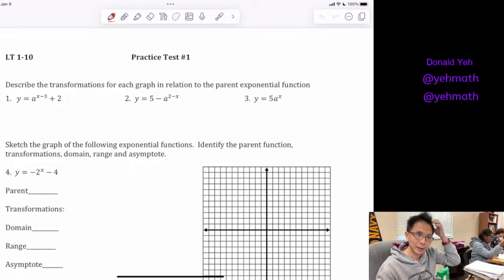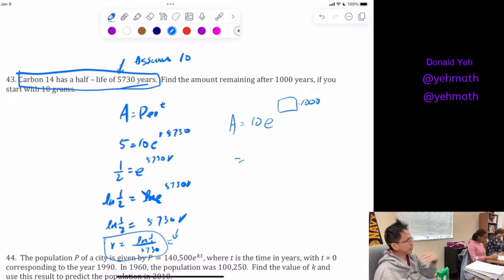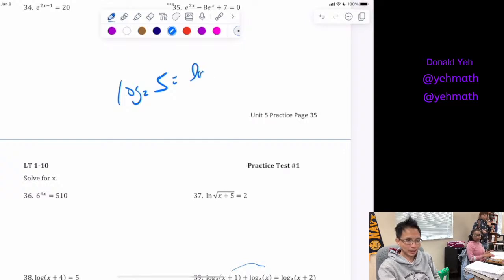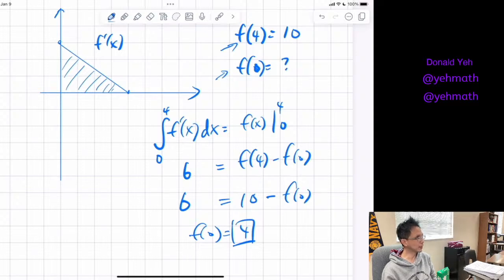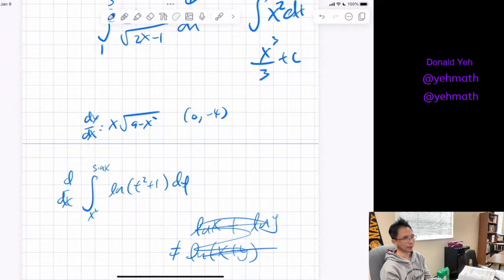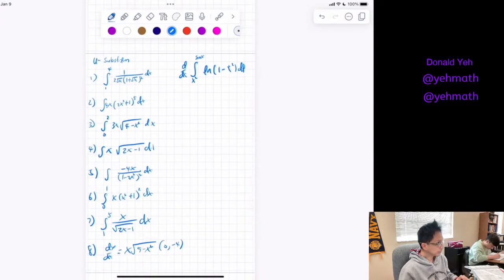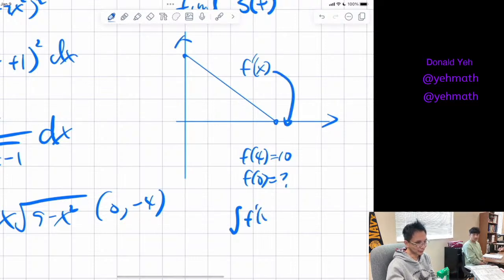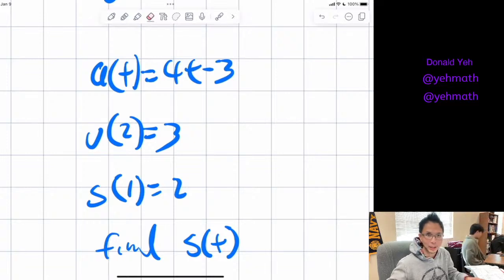Ap pre-Calculus log test review